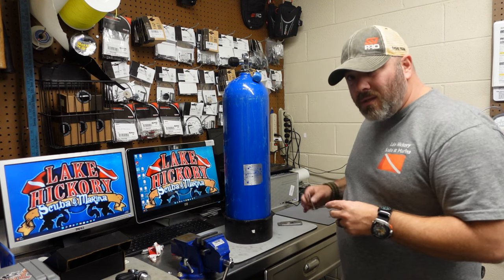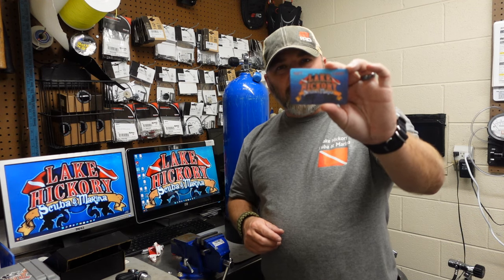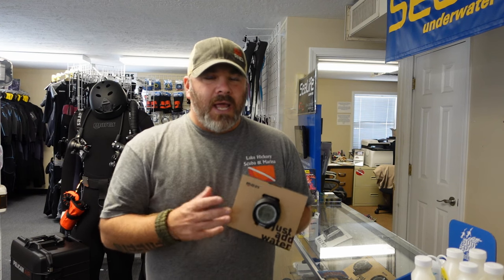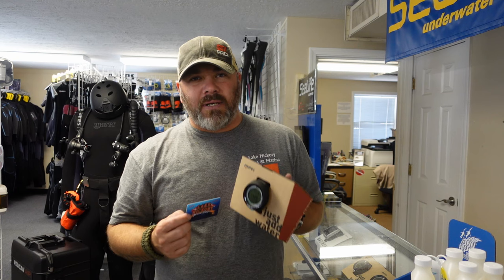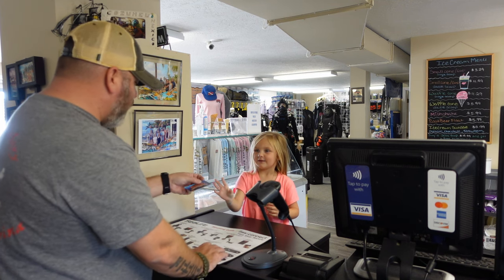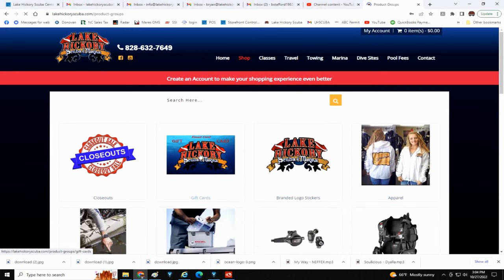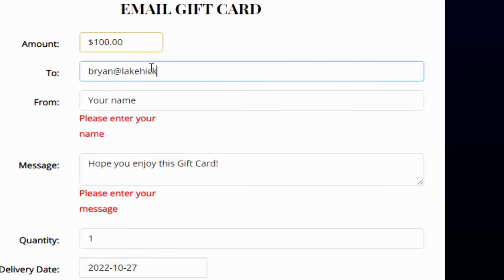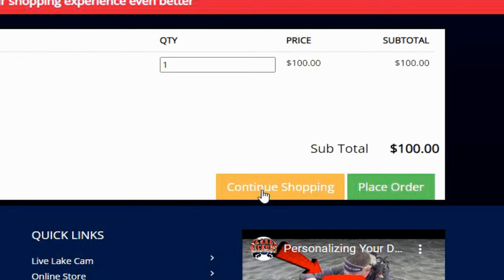Lake Hickory Scuba Gift Card {[The Perfect Gift For That Special Someone]}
What should you buy for that special someone, when you don't know what to buy? The Lake Hickory Scuba Gift Card has you covered. Whether you purchase in store or online, it makes all of your Lake Hickory Scuba purchases easy and convenient.

0:00 Teaser
0:34 Opening
0:55 Intro
1:57 What To Buy
2:39 Purchase In Store
2:48 Purchase Online
3:45 Closing